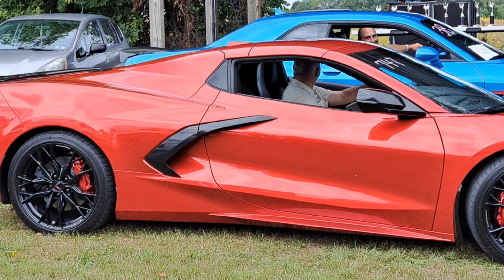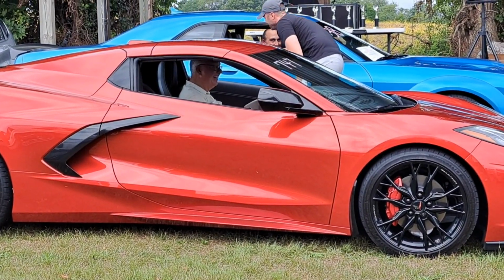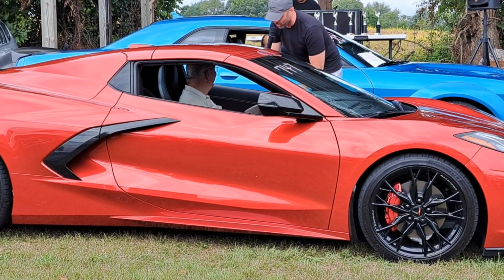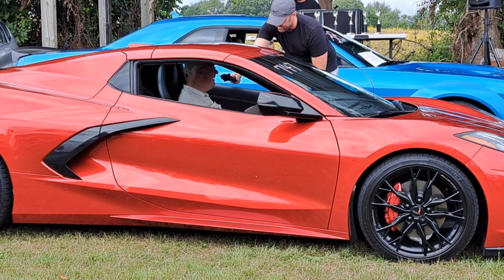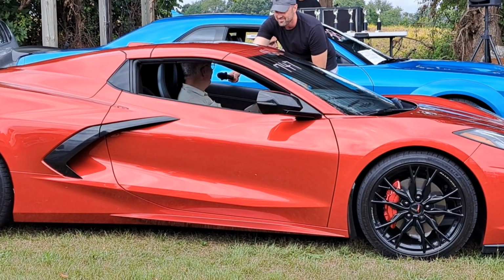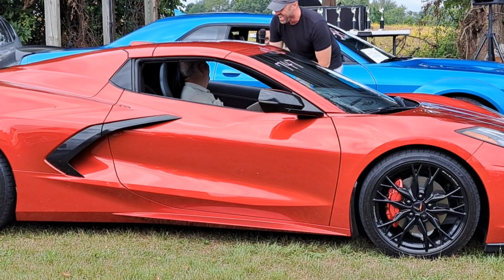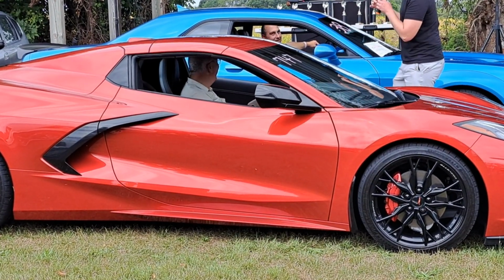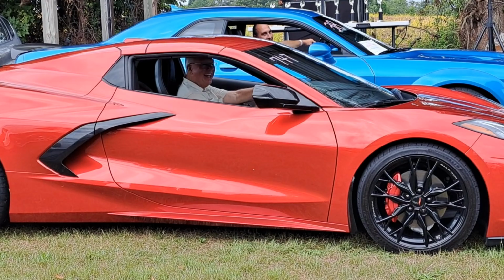Dodge Challenger Widebody 392 R/T Scat Pack vs. C8 Corvette Stingray HTC in a 1/8 mile drag race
There was a Car Show Shootout at the South Mountain Raceway that features an 1/8th mile NHRA dragstrip.  Of all of the 4 or 5 Dodge cars at the show, the 485+hp B5 Blue 392 V8 SRT Hemi Dodge Challenger R/T Widebody Scat Pack with a SRT® Performance Spoiler and an aFe Cold Air Intake was deemed to be the fastest of Dodges at the show.

The aFe Cold Air Intake adds approximately 16 additional HP to the rear wheels bringing it to 438 rwhp compared to my 440 rwhp. So, the owner requested to match up against me with the encouragement of his Mopar buddies.  I accepted the challenge.

At the start, I had a bad launch where my ESC setting was NOT OFF.  As a result, I launched at 1,200 RPMs which is 1/3 of the 3,500 RMPs that I should be launching.   Despite that poor launch, I posted a winning margin of 0.5816s.